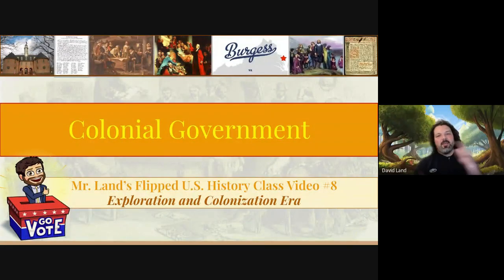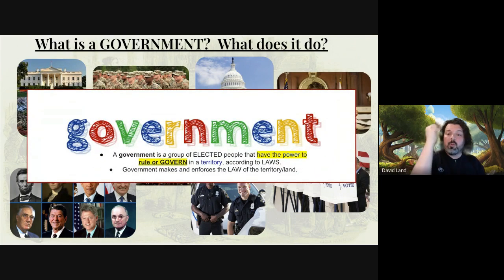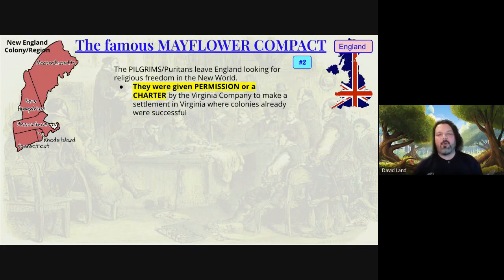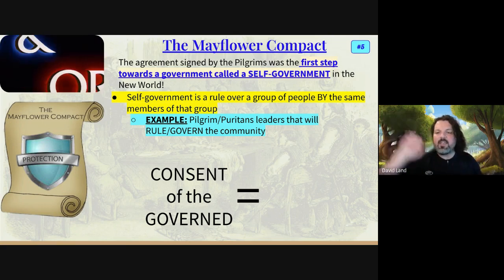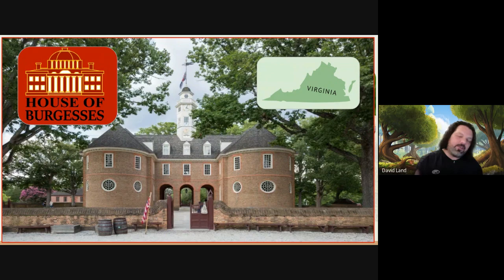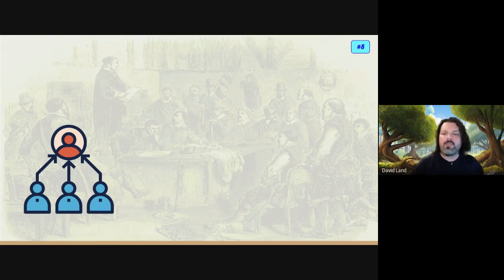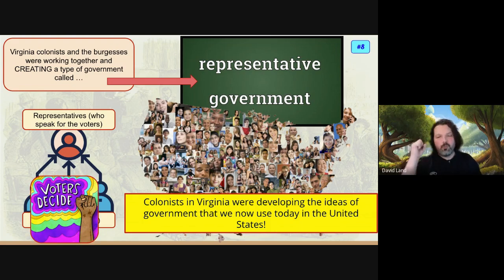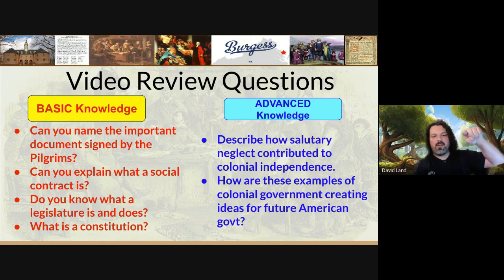Flipped U.S. History Video 8Colonial Government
Tracing the history of American government back to the original 13 colonies, we can discover the famous stories that led us to where our democracy is today!  Colonial Government influences marked great achievements in our democratic history.  Take a tour with Mr. Land and learn some highlights from three of those famous government landmarks!